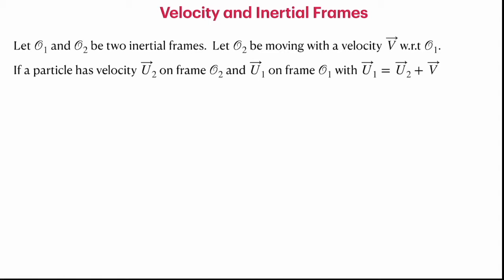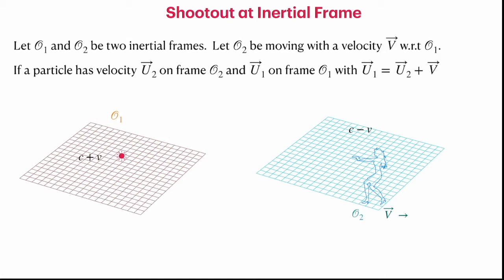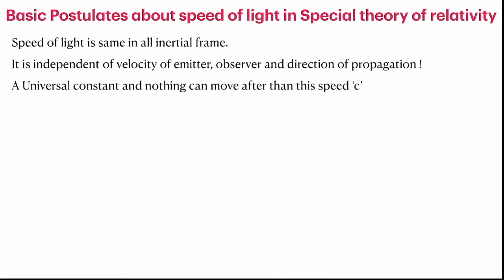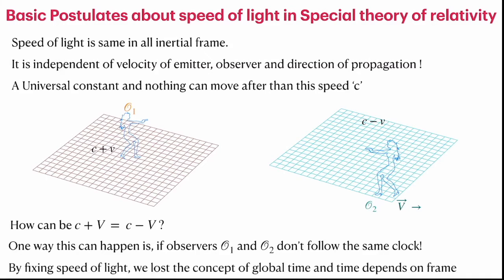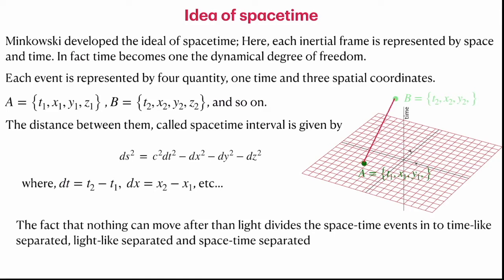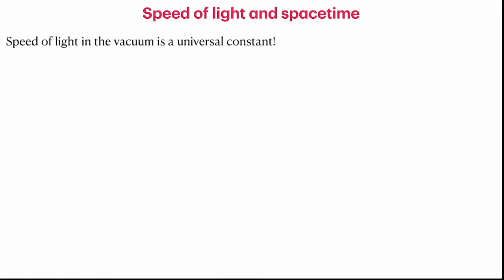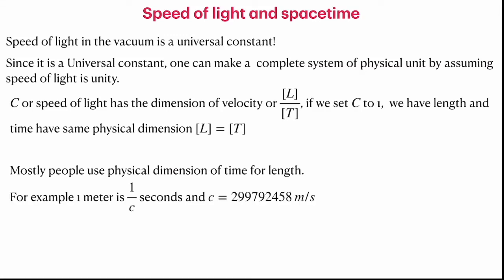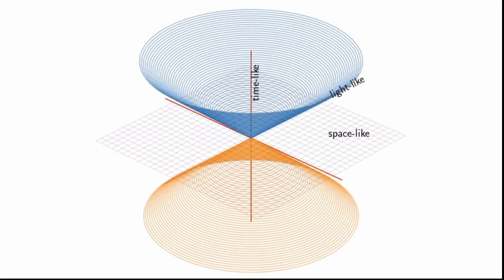PH4205-L02-Light-cone and str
This lecture covers the basic postulates of relativity and light cone structure